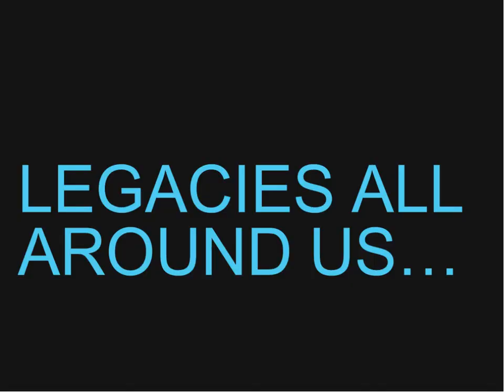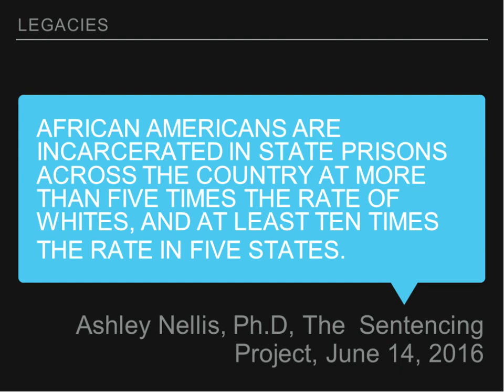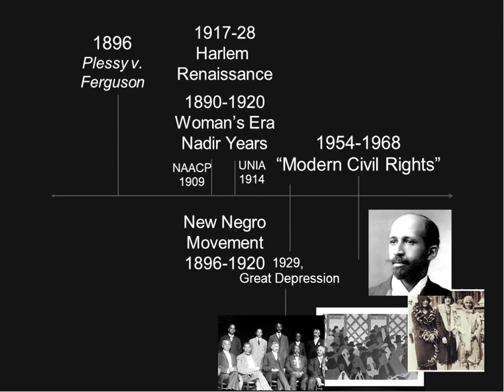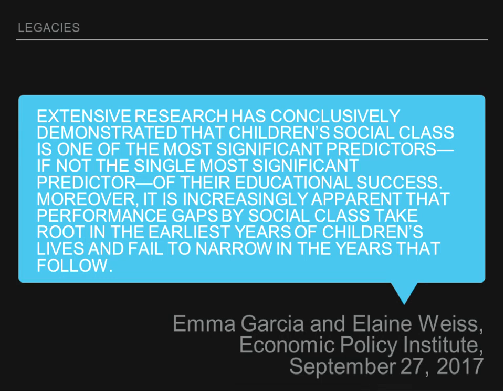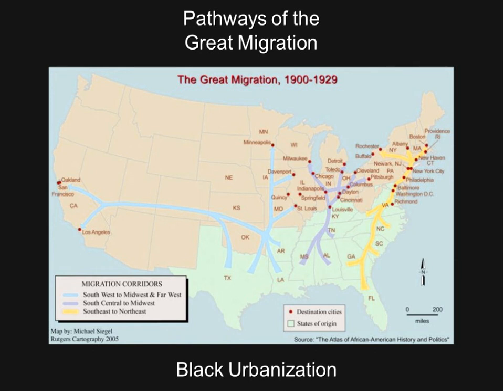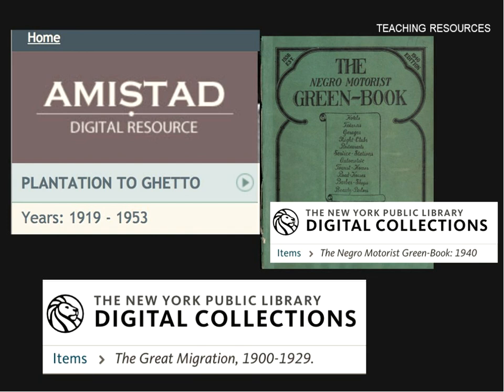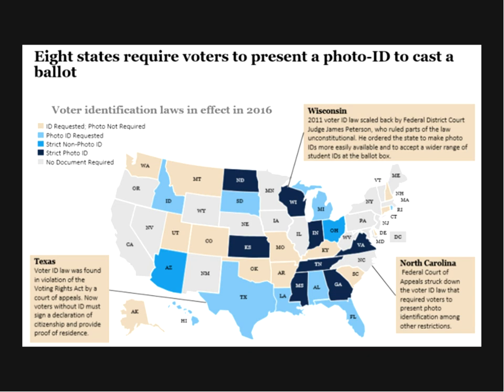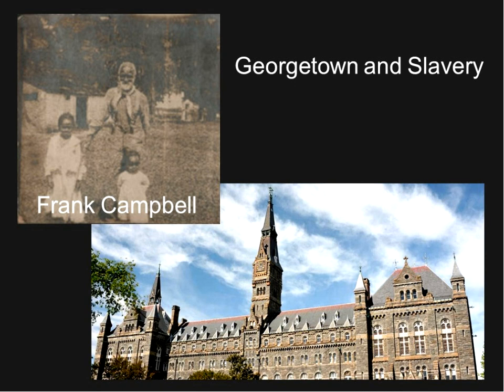The Legacies of Slavery: Race, Society & Memory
In the first of our three-part webinar series, Racial Injustice & the African American Experience,  Professor Marcia Chatelain of Georgetown University explores the social ramifications of slavery that have persisted for more than 150 years, in spite of emancipation, the ratification of the 14th Amendment, and achievements like the Voting Rights Act. By situating present-day issues such as “urban blight” and de facto segregation in schools, among others, within larger historical contexts, we’ll be better able to recognize these social injustices as the ongoing repercussions of centuries of enslavement.